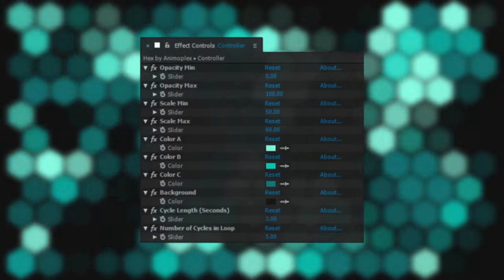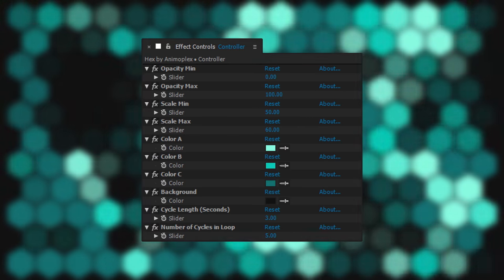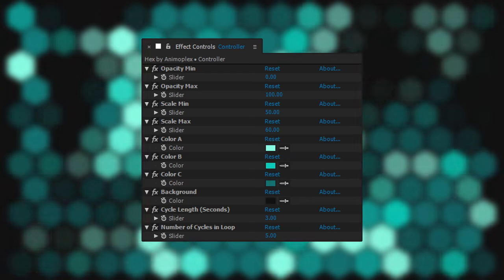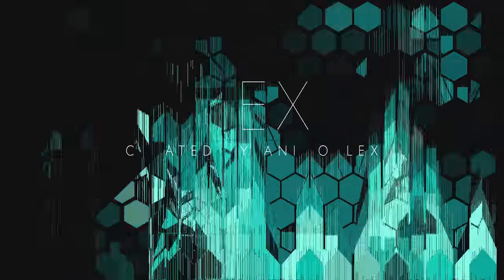Free Hex Grid - After Effects Freebie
0:06 - Quick Overview
0:13 - Settings Overview
0:17 - Wrap Up

Hex is a template for use with After Effects CS5 or later. A grid of hexagons with custom controls, perfect for high-tech videos, modern animations and VFX shots.

Key Features:
- 182 hexagons arranged in a grid
- Custom Luma and Color Source comps to edit
- 12 highly-customizable adjustment settings
- No external assets, AEP is 2.5MB in size
- Template: 1920 x 1080 resolution
- No plugins required
- Compatible with AE CS6 or later

NEW Update - 03/11/2018:
- New feature: Change sample radius amount (smoothness)
- New feature: Layer selector to change color and luma sources
- Added new gradient background and vignette
- Moved all controls to a custom Pseudo Effect Control
- Optimized expressions and removed eval text layers
- Increased render performance
- Minimum compatibility has changed from AE CS5+ to AE CS6+
- Older versions are available to download for CS5+

No installation required. To import Hex into your After Effects project, choose File - Import File and select the Hex by Animoplex.aep file.

For additional questions and help, reporting issues, or to share examples of how you used Hex, please email or post in the comments below.

However, commercial, attribution-free remixing is allowed under the Creative Commons Plus (CC+) License which grants commercial use without attribution if certain conditions are met. Visit our licensing page for details: